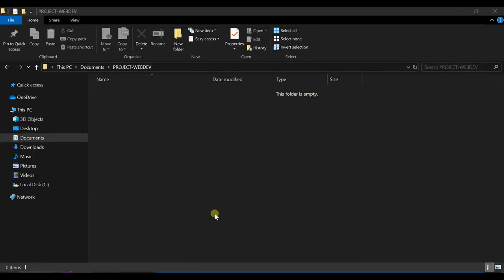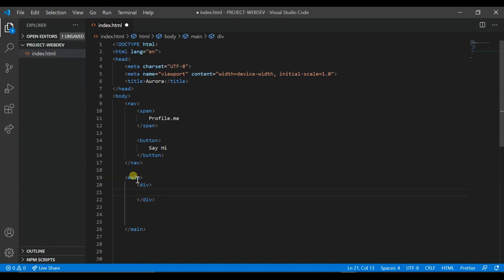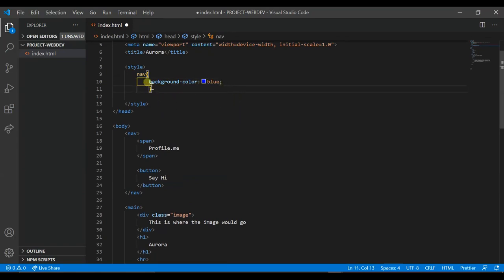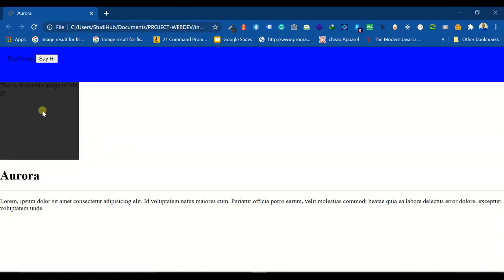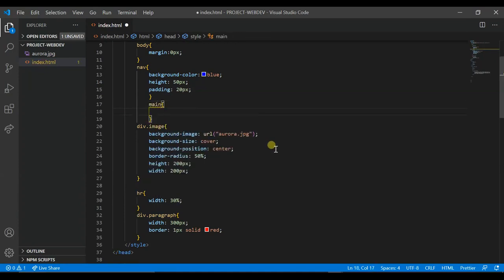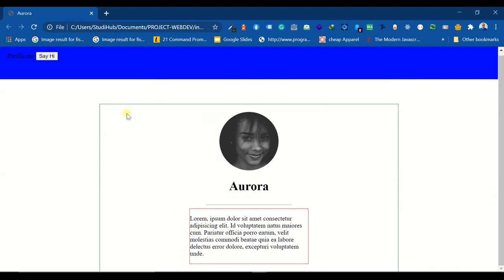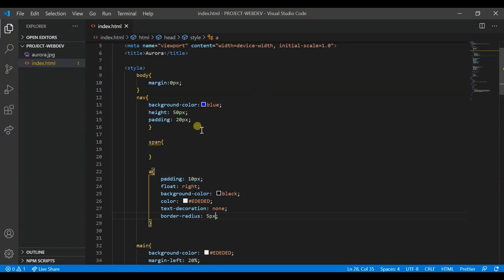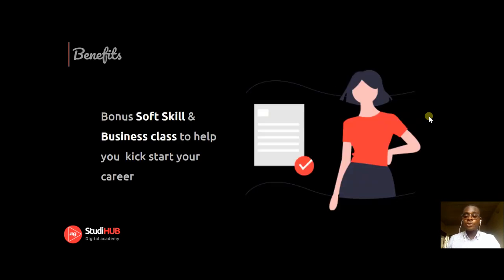Let's code - practical Session